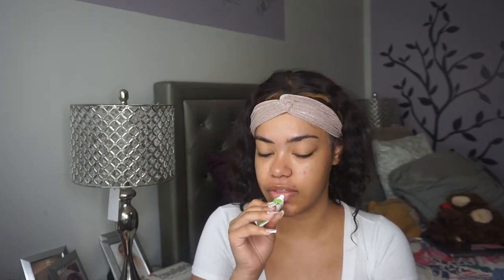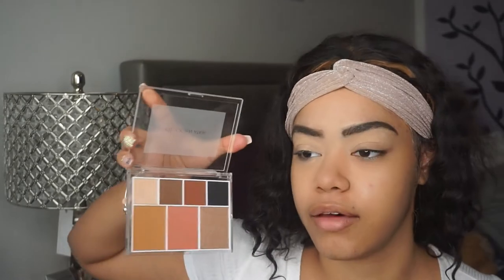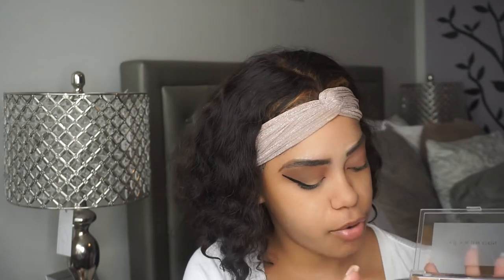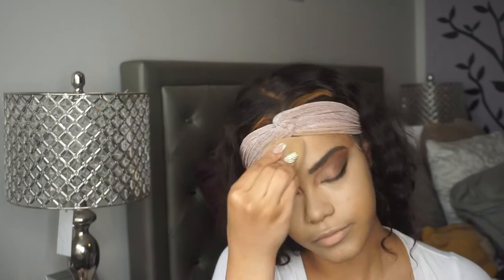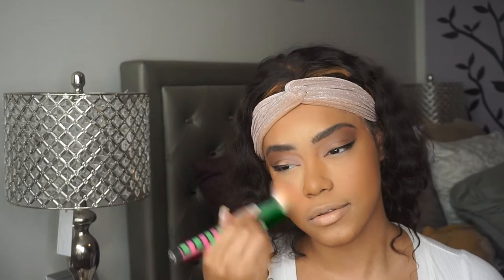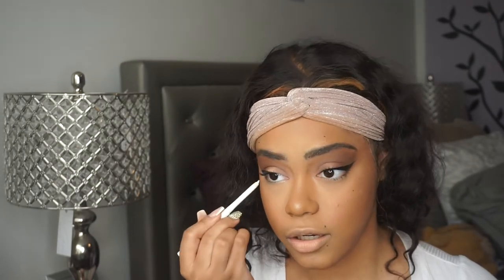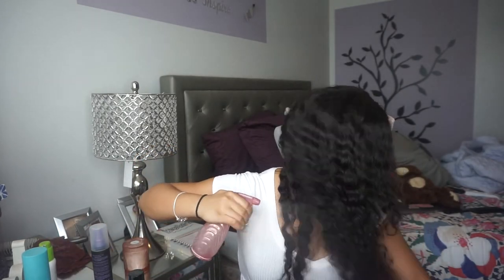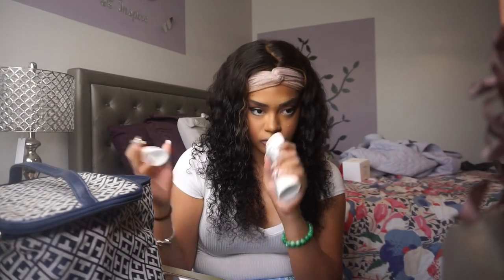FULL GRWM: hair, makeup, outfit + fragrance 💛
HI LOVES!!!
I hope you guys enjoyed this full on GRWM ♡.
Elevated Reign
Verse Of The Day: Psalms 100: 5

Intro by: Kymani Lewis ( ig: @kymani_561 )